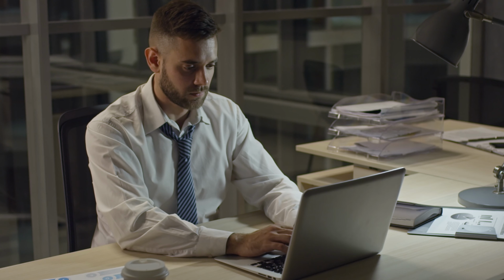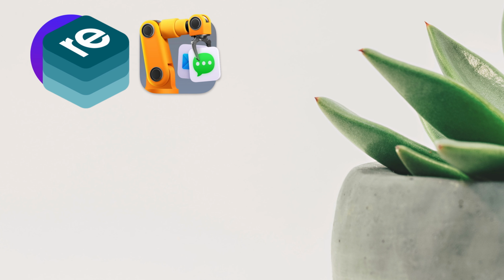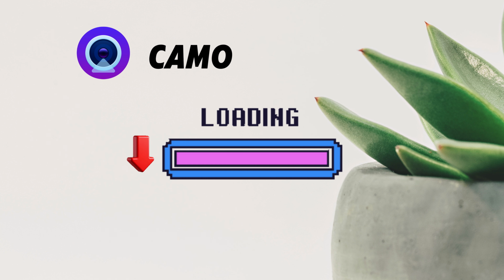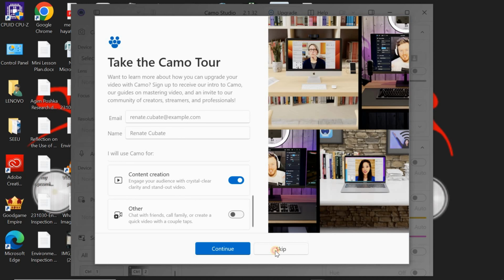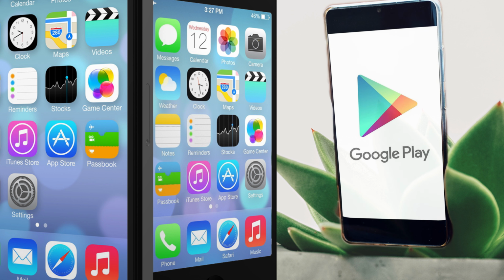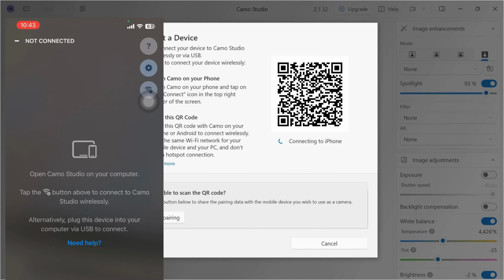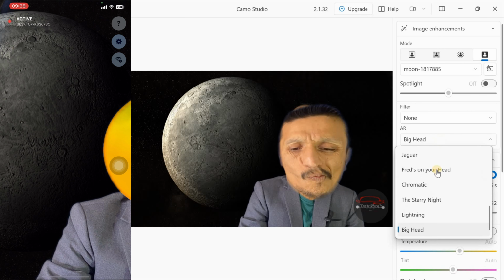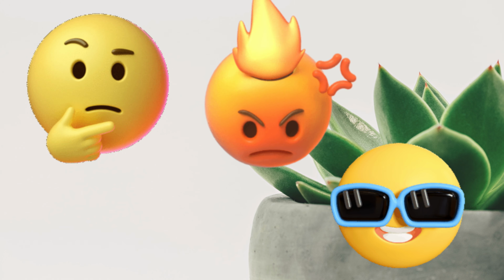Transform Your Video Quality with Camo: iPhone as a Webcam Tutorial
Tired of low-quality laptop webcam videos? Discover how to transform your video quality using Camo, the ultimate tool for turning your smartphone into a high-end webcam!

In this tutorial, I’ll walk you through:
✅ Downloading and setting up Camo on your PC and smartphone
✅ Connecting your phone as a webcam for crystal-clear video
✅ Using features like green screen, custom backgrounds, and more

Whether you're presenting, streaming, or creating content, Camo makes professional-quality video accessible to everyone. Say goodbye to grainy, dull footage and hello to stunning visuals!
Let’s take your video production to the next level!